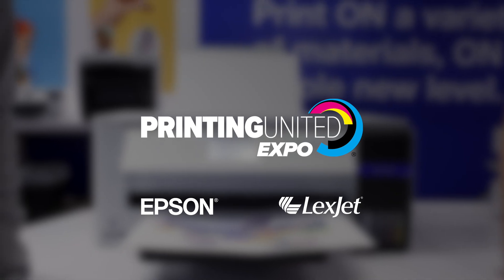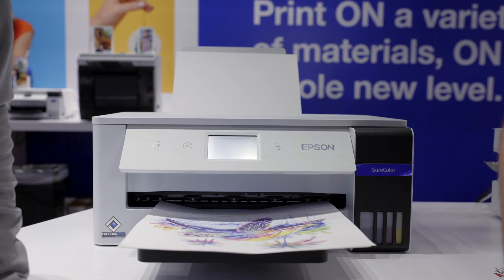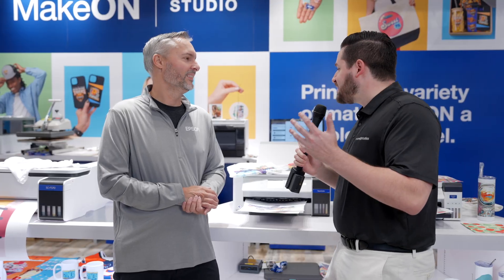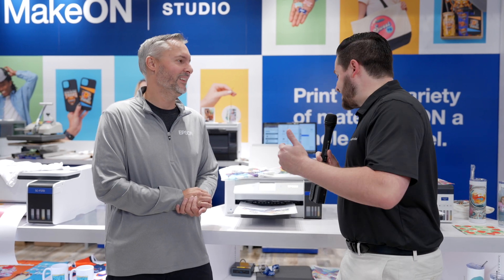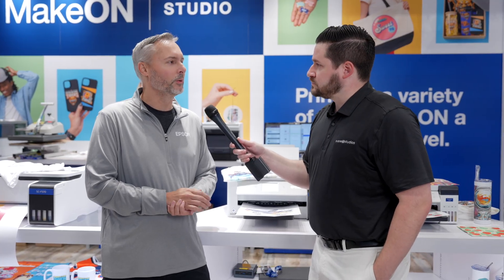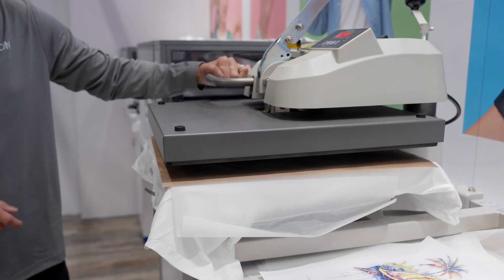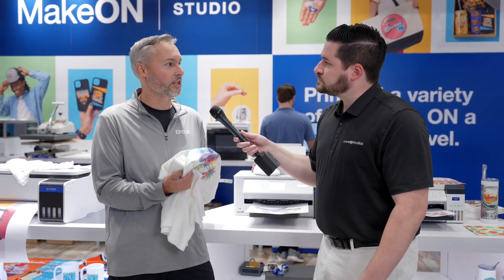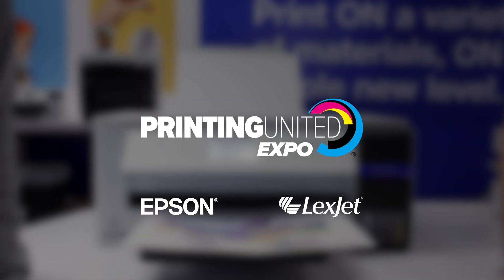Epson Sneak Peek! Sublimate onto Cotton and a NEW Printer Coming?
We caught up with Epson at Printing United to get a first look at new sublimation technology, including a 13” x 19” desktop sublimation printer in development and a sublimation solution that completely changes what kind of apparel you can print on.

Epson is filling a huge gap in the market, a mid-sized sublimation printer that sits between the entry-level F170 and the F570 24-inch roll-fed system. Perfect for side hustlers, Etsy shops, and small production work.

Using Epson’s new sublimation primer for cotton and natural fabrics, users can now sublimate onto:
100% cotton shirts
Bamboo + hemp apparel
Canvas tote bags
Baby clothing + onesies (OEKO-TEX safe!)
Light natural fabrics

This is not DTG. It’s still true sublimation but now expanded with this new primer solution.